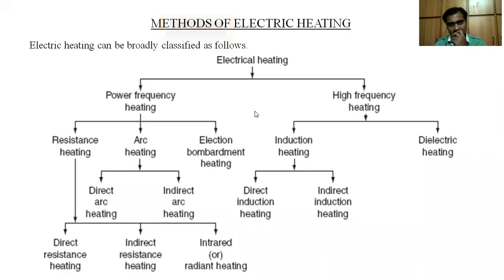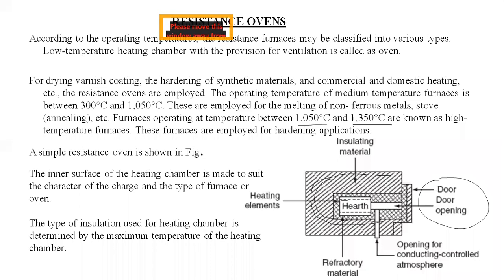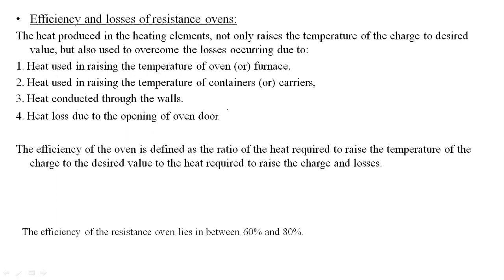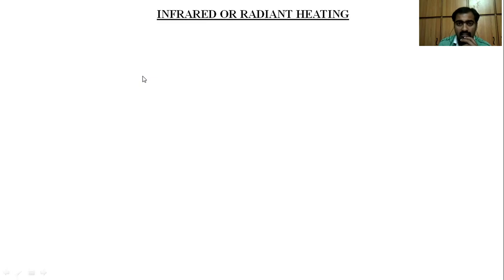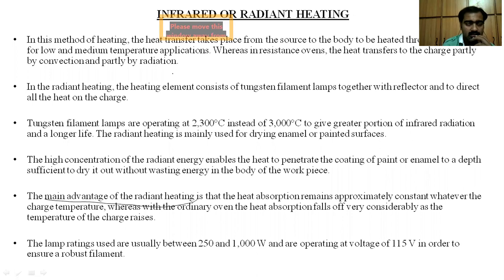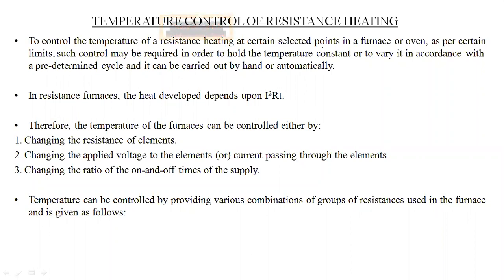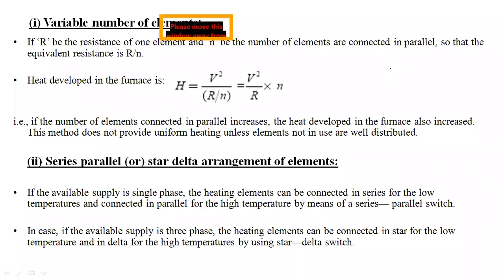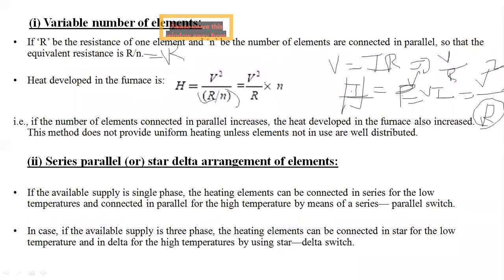Methods of Resistance heating continuation